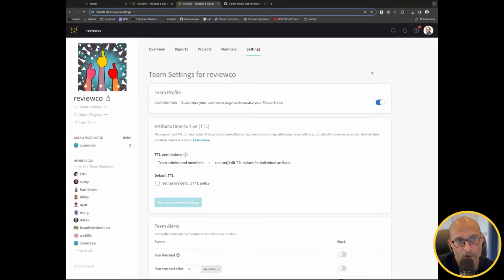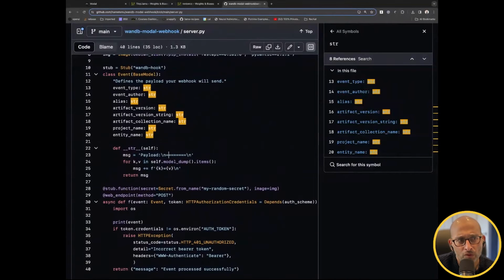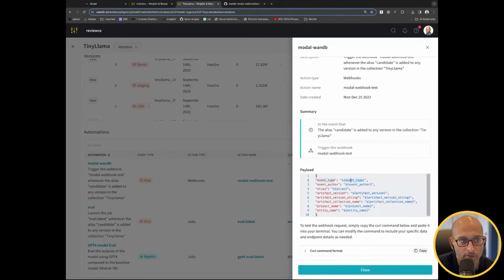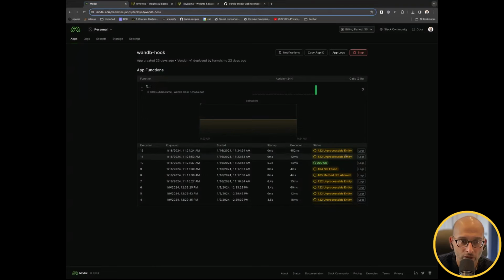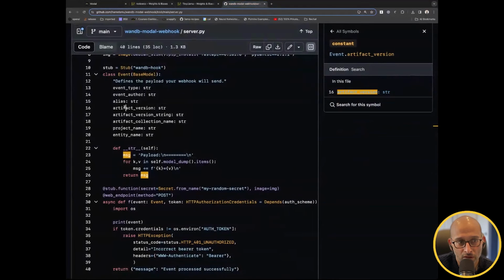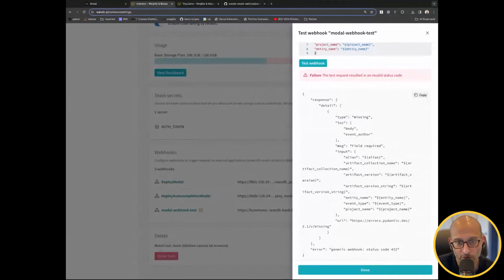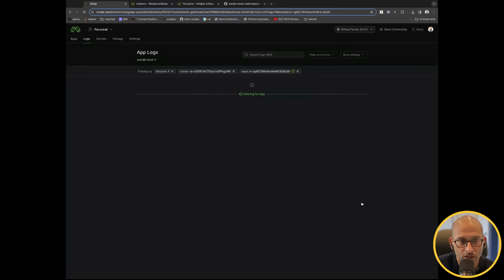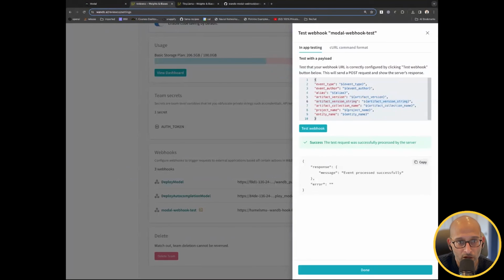Model CI/CD Course: Testing Webhooks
This is lesson 10 of 22 in the Model CI/CD course, where we cover how to test webhooks effectively.

*Episode Description*
In this chapter of the Model CI/CD course from Weights & Biases, we explore the best practices for testing webhooks. Learn how to use Weights & Biases' built-in testing functionality to validate webhook payloads and ensure your webhooks are functioning correctly before deploying them in a production environment.

*Chapter Highlights*

- Understanding Webhook Testing: Learn why testing webhooks is crucial and the challenges of manual testing.
- Using the Weights & Biases Testing Feature: Discover how to utilize the built-in testing feature in Weights & Biases to simulate webhook payloads and check responses.
- Debugging Webhook Errors: See practical examples of common errors and how to debug them using response messages and server logs.
- Efficient Development Workflow: Learn how to integrate webhook testing into your development workflow to iterate quickly and catch issues early.

*Next Chapter:* Creating a Webhook Automation